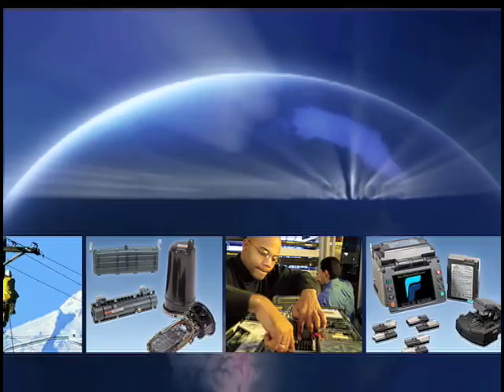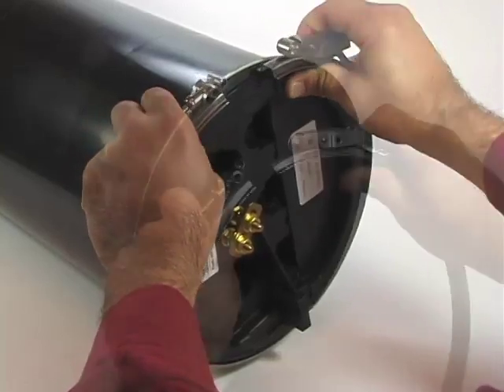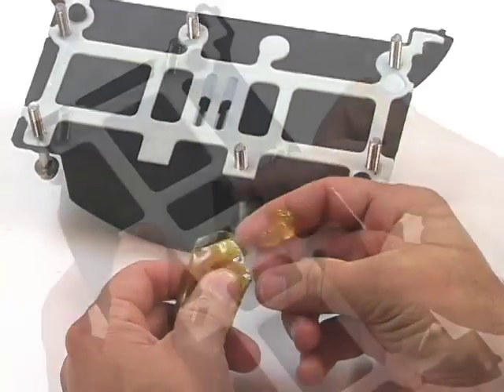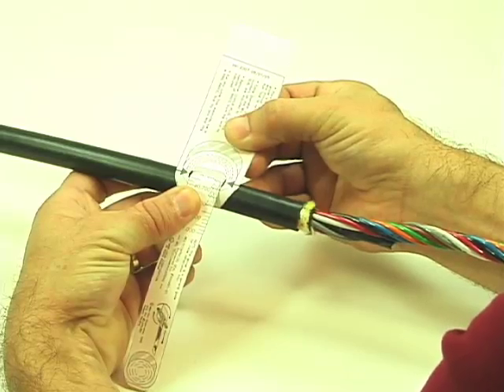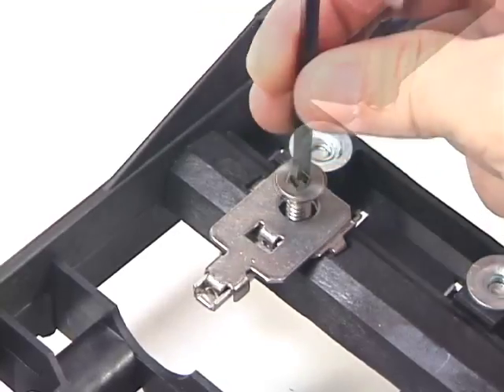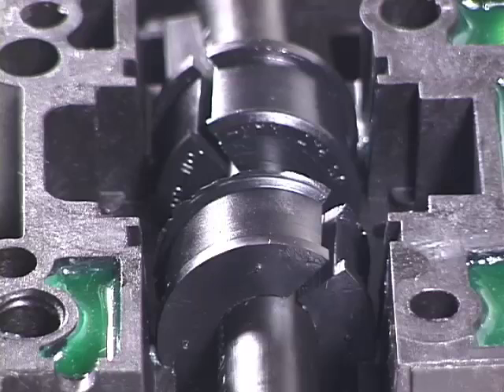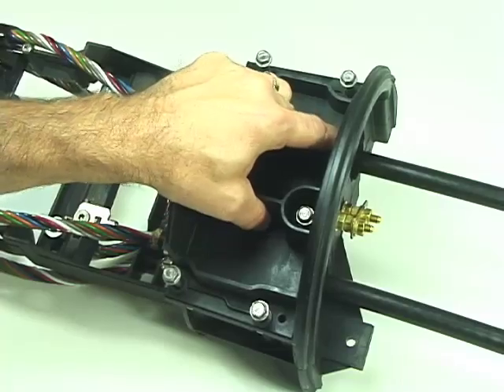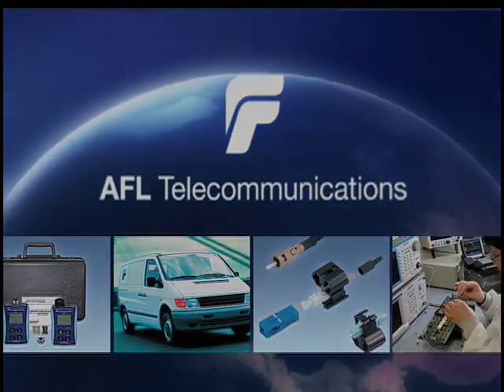AFL LightGuard™ Sealed Fiber Optic Splice Closures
AFL's family of Sealed Fiber Optic Splice Closures is designed to simplify splice management. Quality engineering reduces the installation time, training and complexity associated with fiber splicing in the field. No heat, adhesives, drills or powered equipment for installation or re-entry are required. These durable, easy to install closures will increase productivity, reduce labor expenses and last the life of your plant.